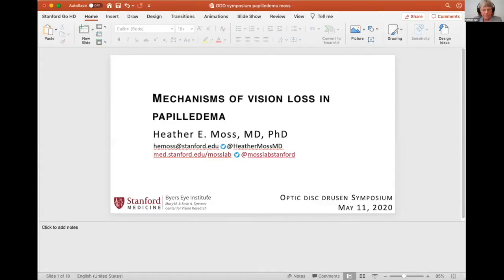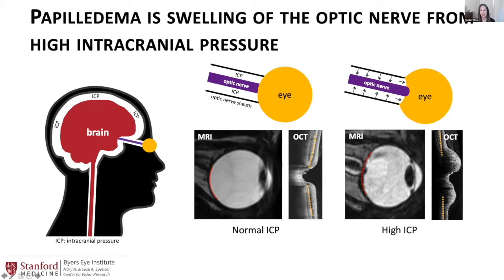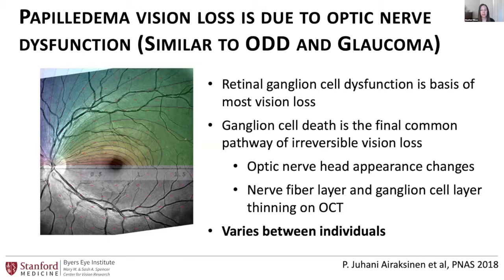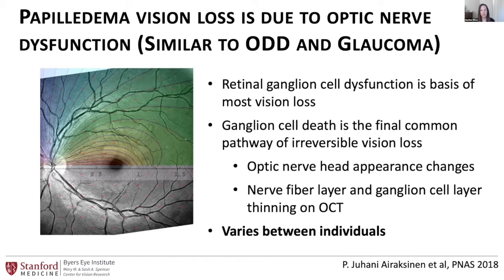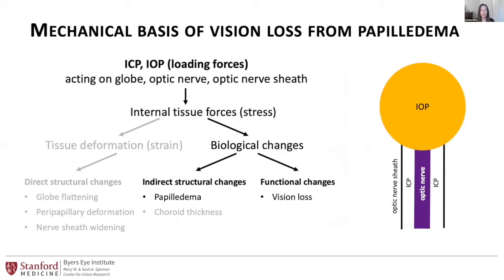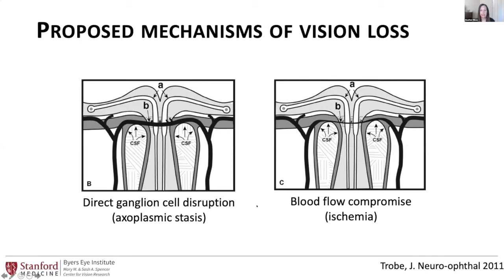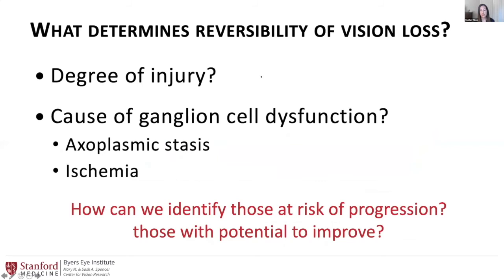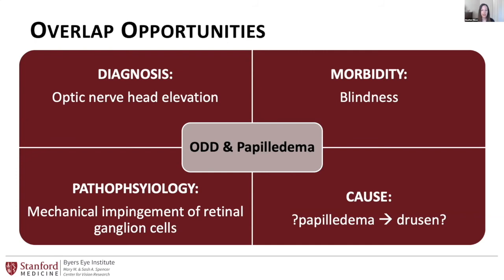Clinical Presentation and History - Mechanism of vision loss in papilledema